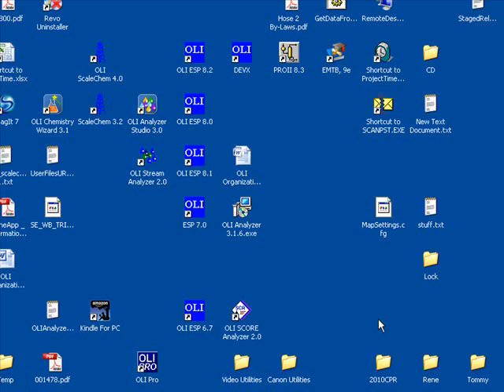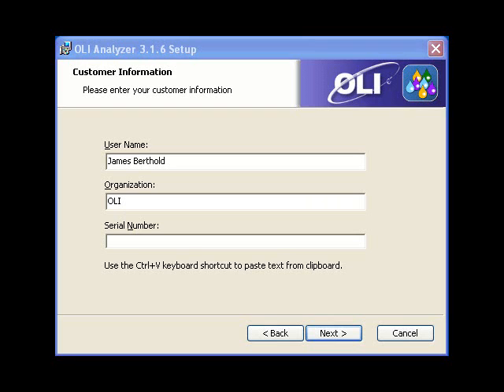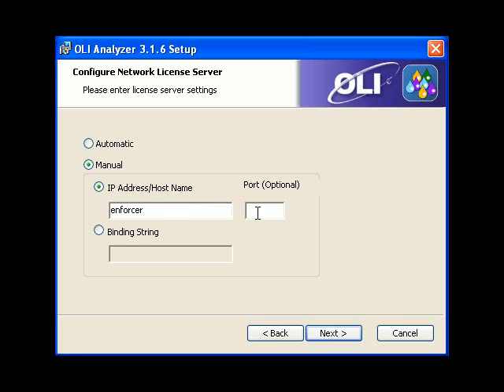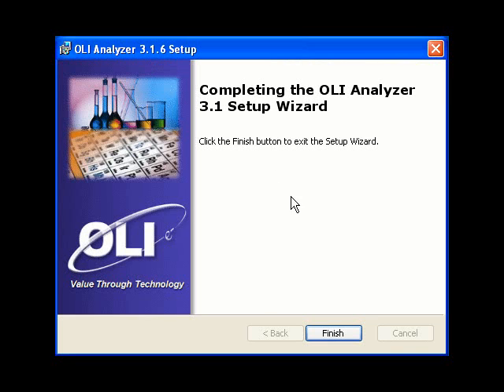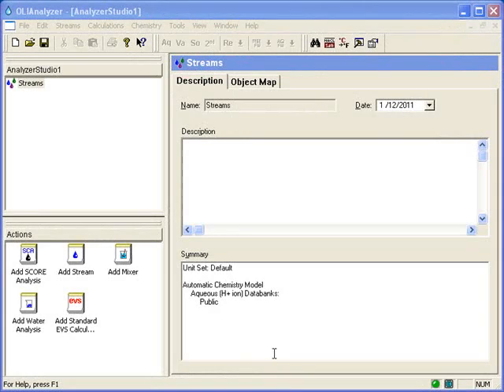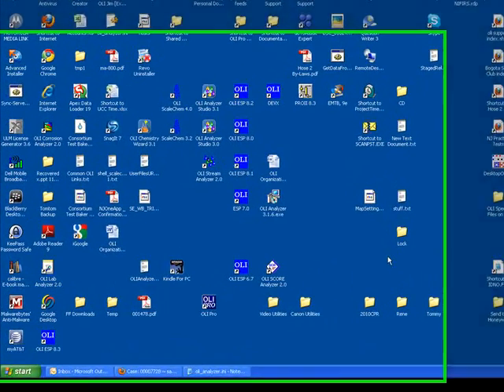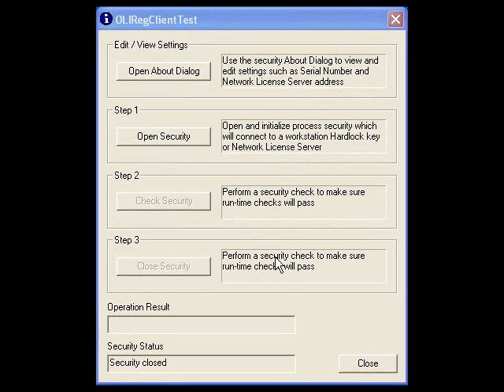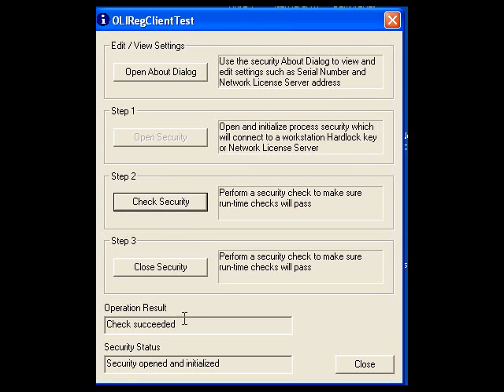InstallNetworkClient.wmv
Installing the OLI Software on a Network using the OLI Analyzers as an example